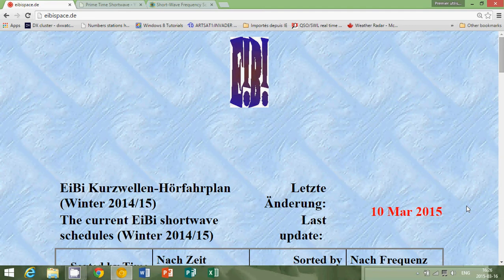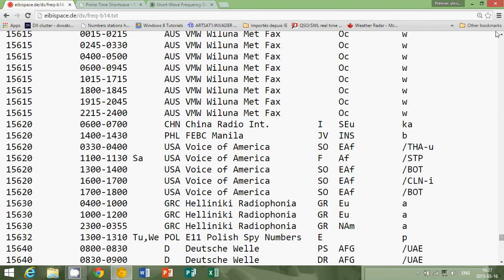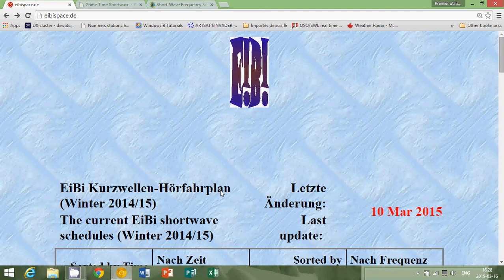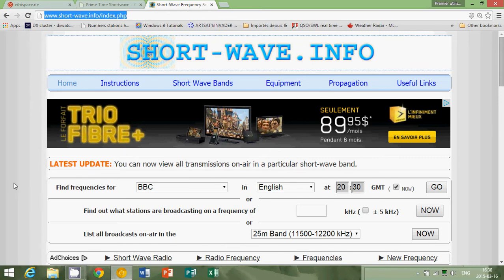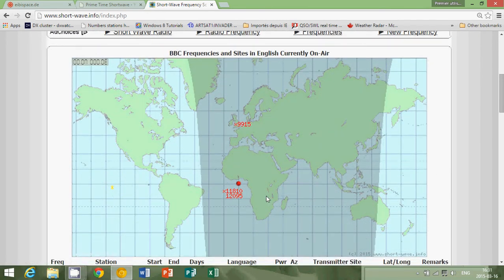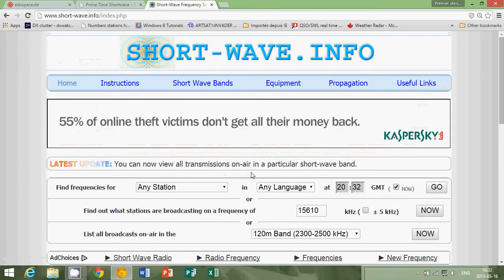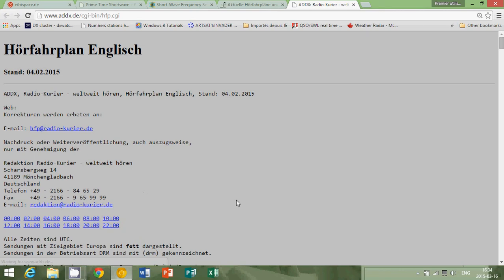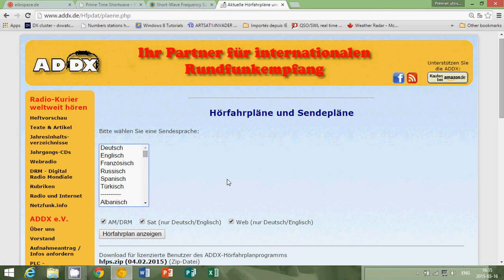Useful websites for International broadcast schedules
4 great websites for Shortwave schedules